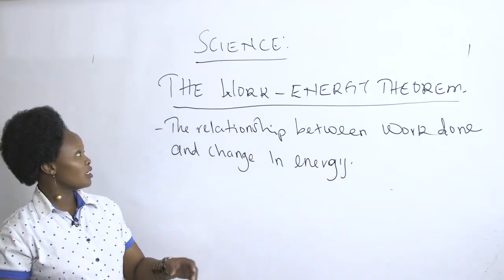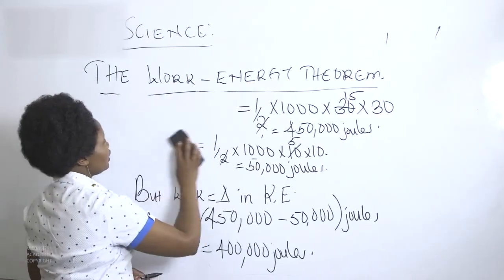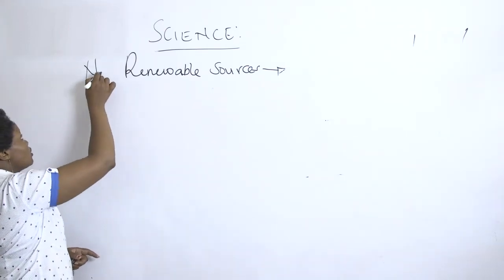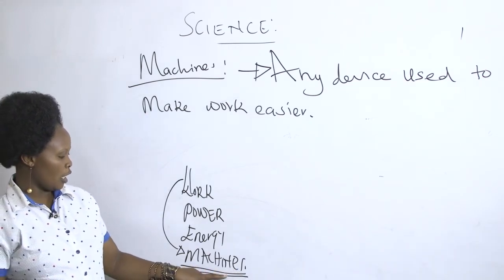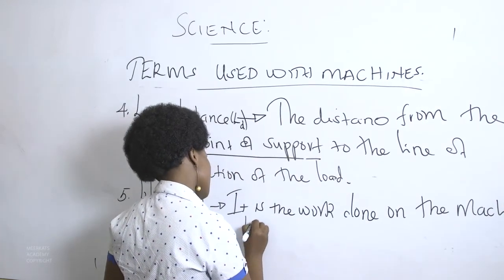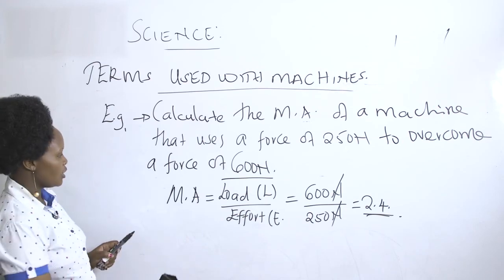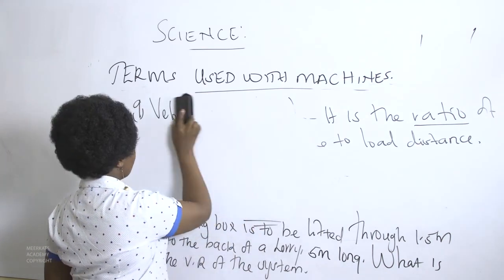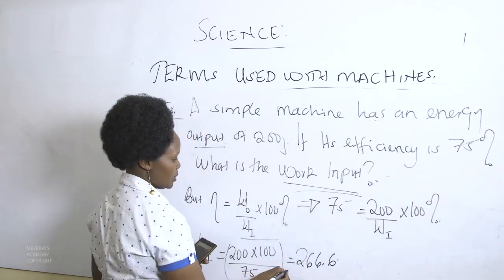88 Julia Wangui The Work Energy 1 Theorem SCIENCE YEAR 8